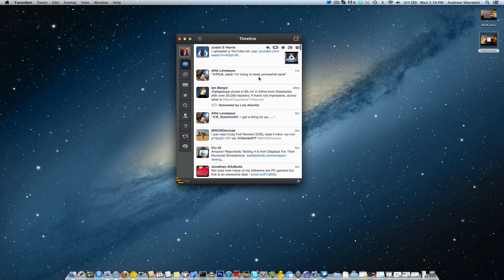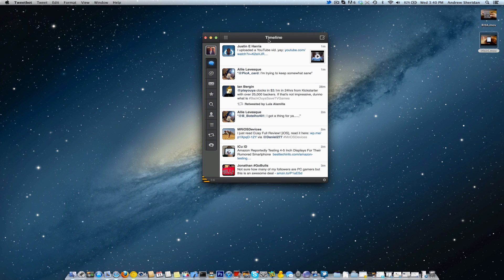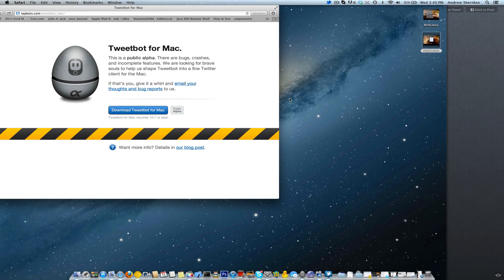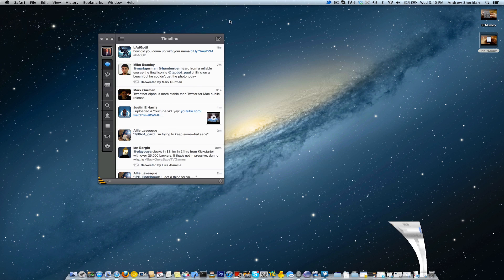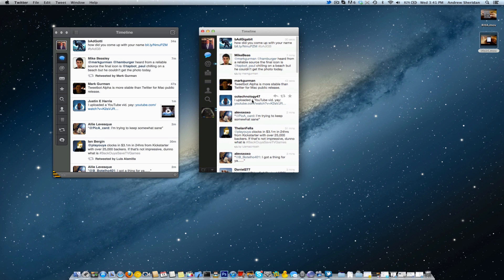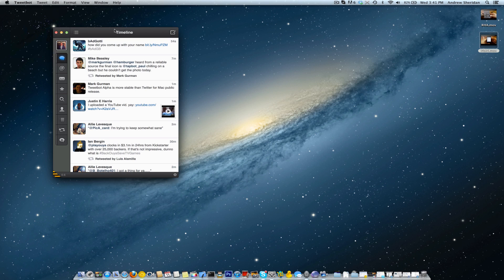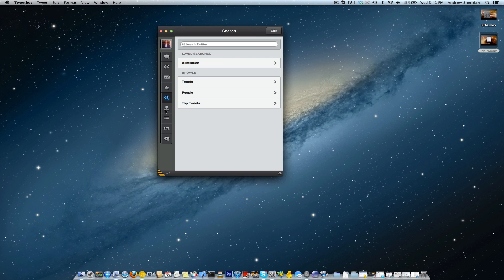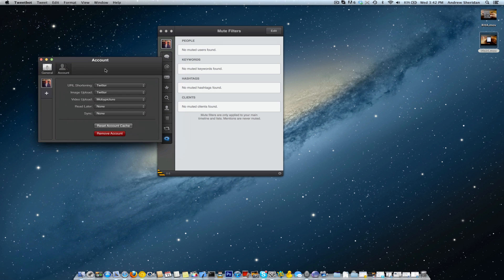Tweetbot for Mac + Supports Retina Display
Tweetbot is an extremely popular Twitter client for iOS. Finally it has made its way to the Mac. Tweetbot is known for its customization and sleek UI on iOS. Tweetbot is now the first twitter client to support the retina display MacBook Pro which I appreciate. If you would like to download this or learn more check it out